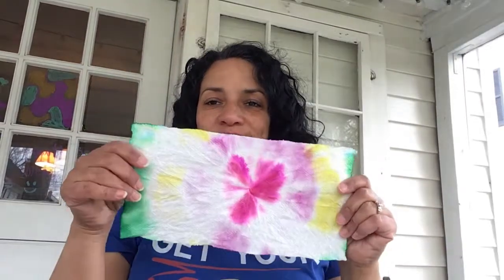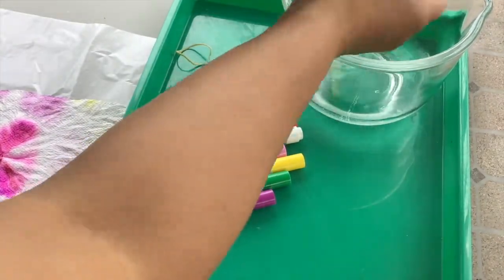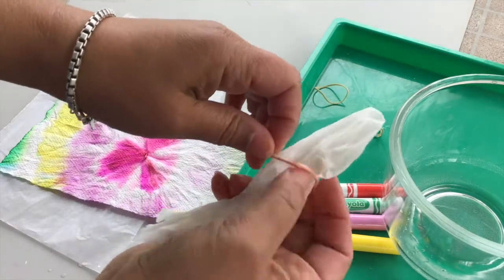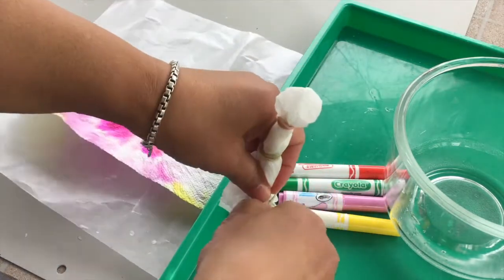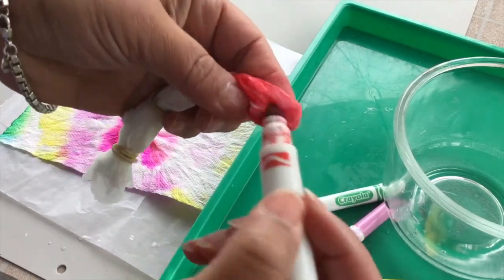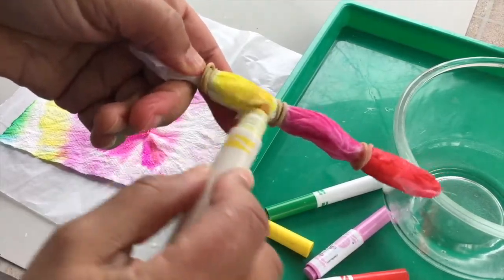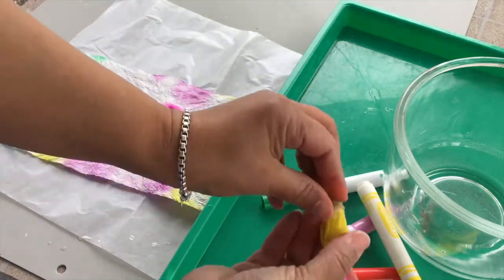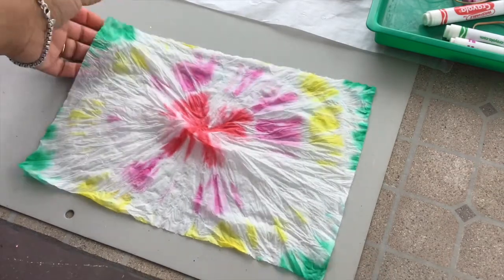Tie Dye Paper Towel Art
Ms. Monica shows how to make tie dye art with simple materials you may find at home.
You will need:
a sheet of paper towel
water
small rubberbands
coloring markers